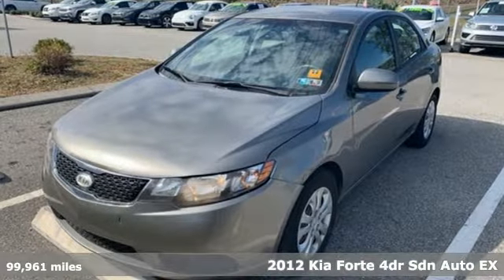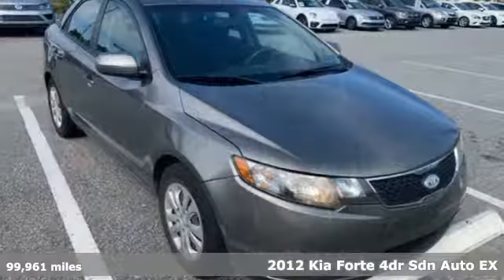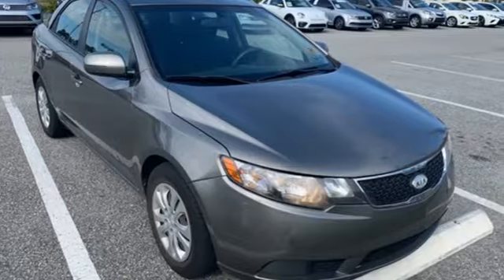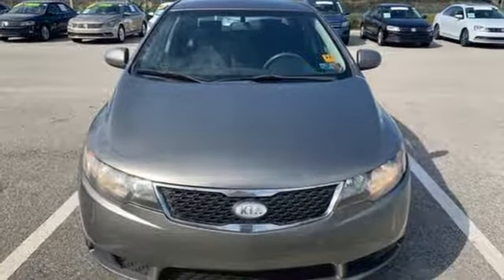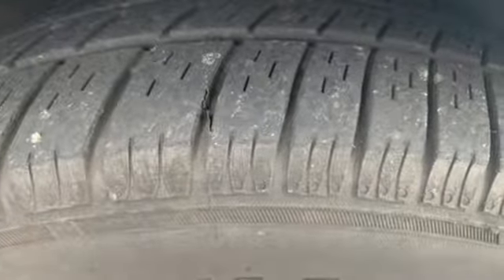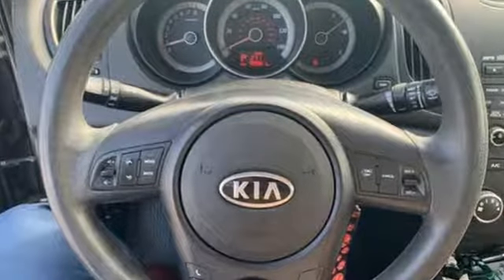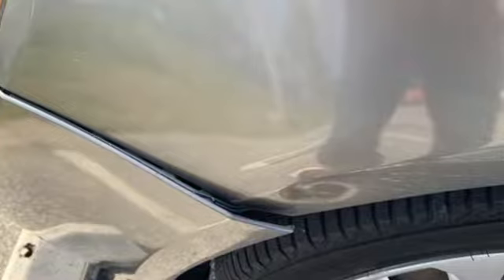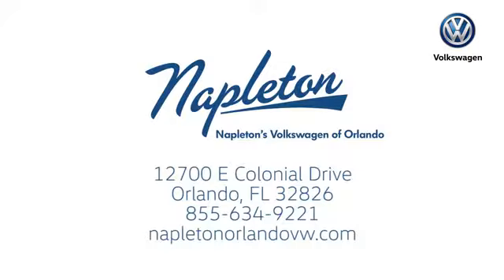Used 2012 Kia Forte Orlando FL Union Park, FL #18-4520B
Year: 2012
Make: Kia
Model: Forte
Trim: EX
Engine: 2.0L I4 DOHC CVVT
Transmission: 6-Speed Automatic with Overdrive
Color: Silver
Interior: black
Mileage: 99961
Stock #: 18-4520B
VIN: KNAFU4A22C5479676
2012 Kia Forte EXbrbrTIRED OF THE BS OF CAR SHOPPING? ARE YOU LOOKING FOR THAT PERFECT USED CAR? NEED HELP WITH FINANCING? NAPLETON'S VOLKSWAGEN USES THE SAME INTERNET THAT YOU USE TO PRICE OUR CARS TO TAKE THE HAGGLING AND HASSLE THAT YOU HATE OUT OF YOUR SHOPPING EXPERIENCE! WHY PAY MORE CENTRAL FLORIDA, BUY WITH CONFIDENCE AT NAPLETON VOLKSWAGEN. A TRULY EXCEPTIONAL EXPERIENCEa€brbrAwards:br * 2012 IIHS Top Safety Pick * 2012 KBB.com Total Cost of Ownership AwardsbrbrFamily owned and operated since 1931! Napleton's Volkswagen of Orlando 12700 East Colonial Drive Orlando, FL 32826.

Address:
12700 East Colonial Dr